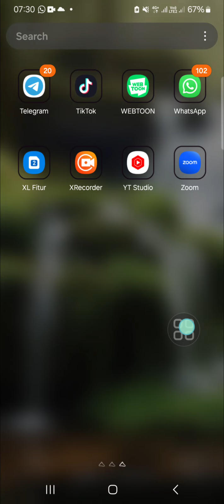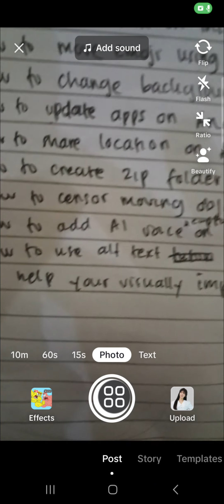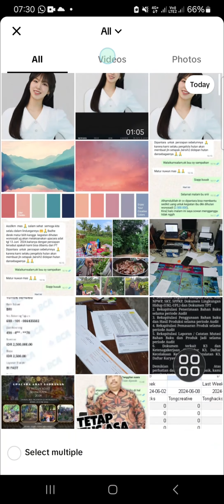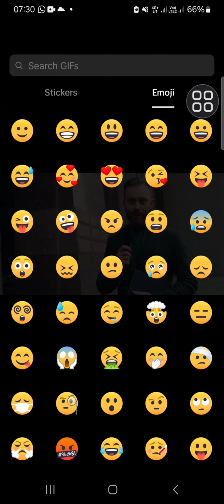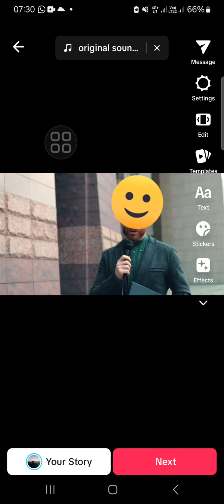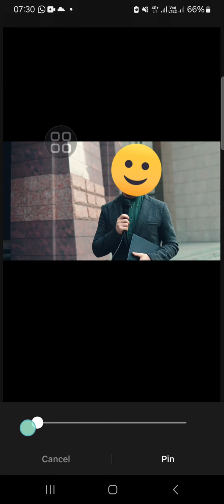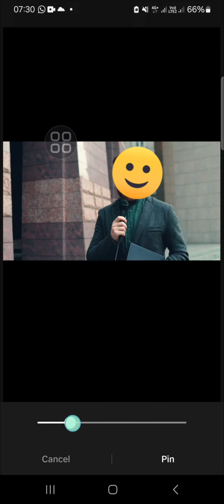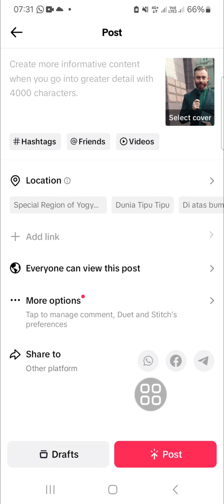✅ COMPLETE WALKTHROUGH: How to Cover Your Face with Emoji on Your Tiktok Video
Welcome to our latest TikTok tutorial! 🎬🤳 Today, we're diving into a fun and creative technique: covering your face with emoji to add a touch of mystery or humor to your videos. Whether you're looking to protect your privacy, add a playful element, or simply try something new, this walkthrough will show you how to master the emoji face cover effect like a pro.